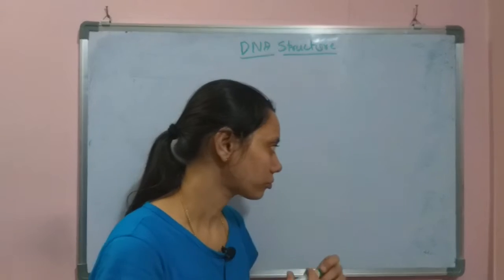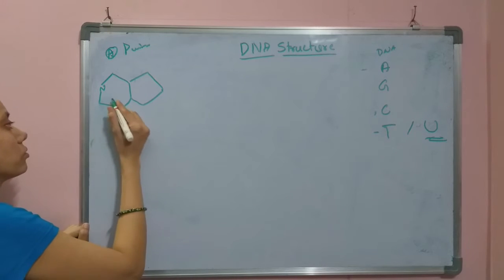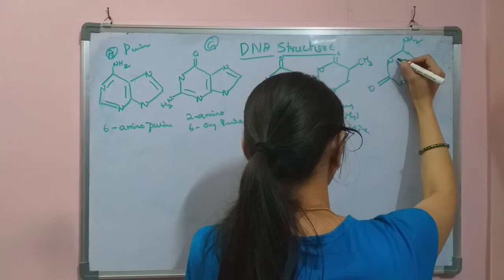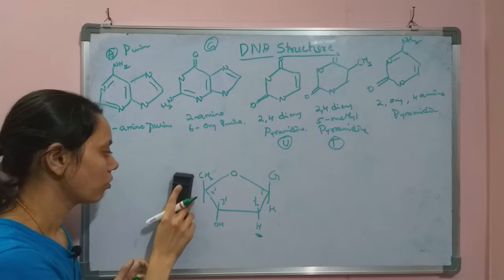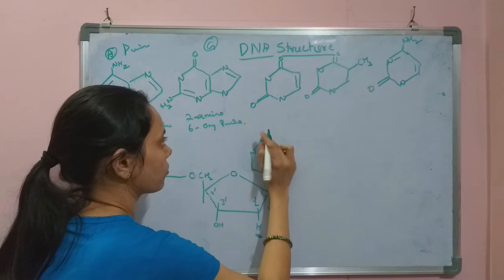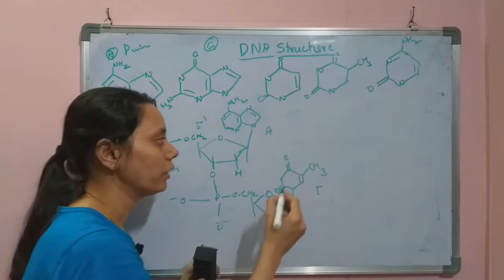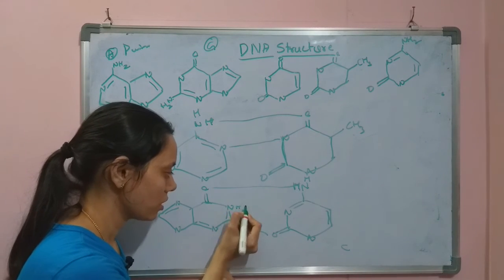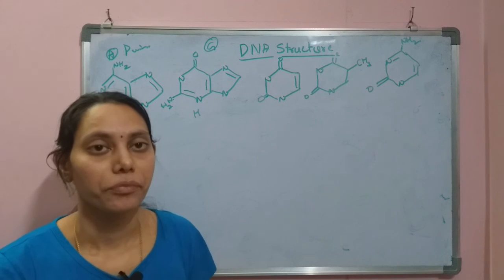DNA structure 2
DNA is a polymer of nucleotides in which each nucleotide is made up of pentose sugar, phosphate and nitrogen base. This video describes how nucleotides are polymerize how hydrogen bonds are formed.